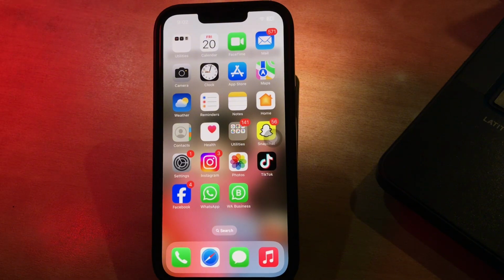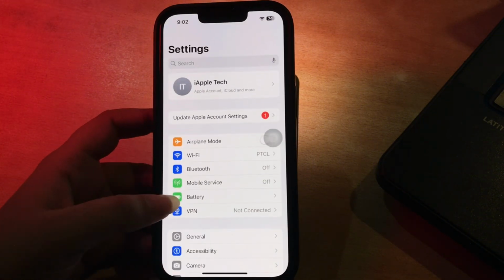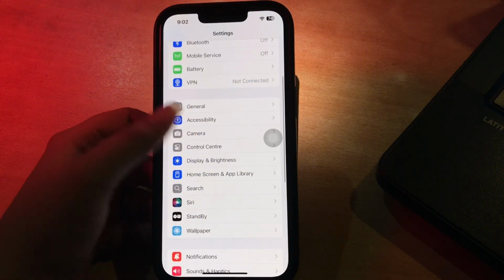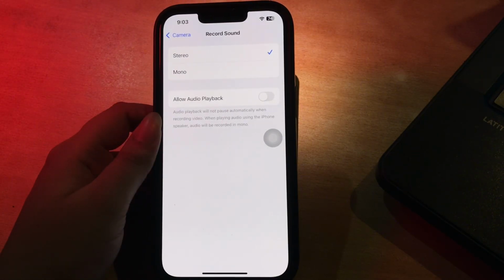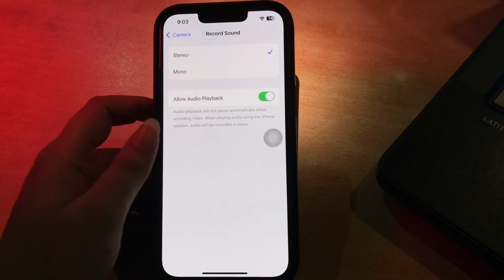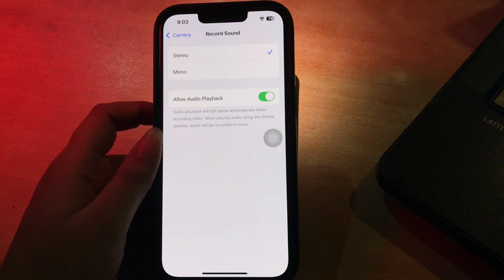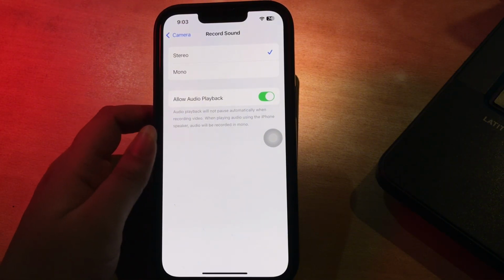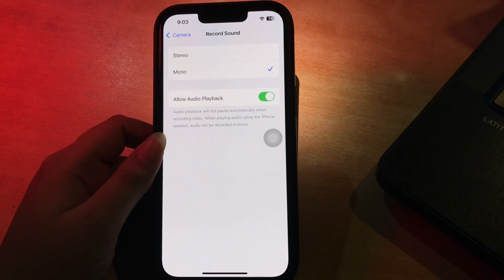How To Capture iPhone Audio Playback When Shooting Video In iOS 18